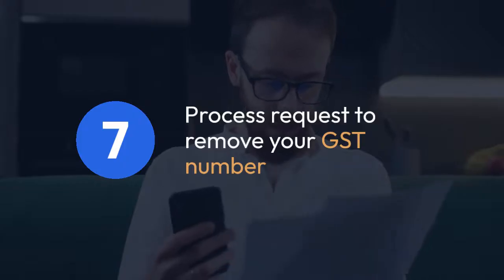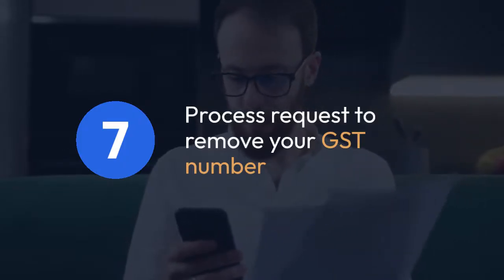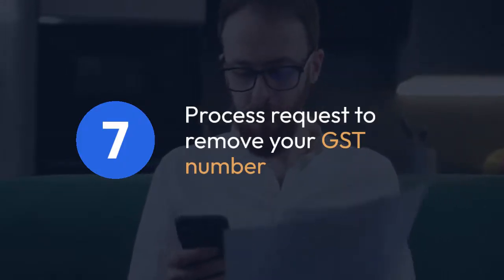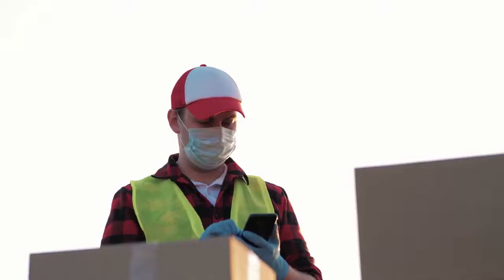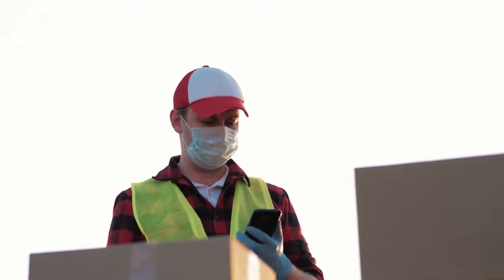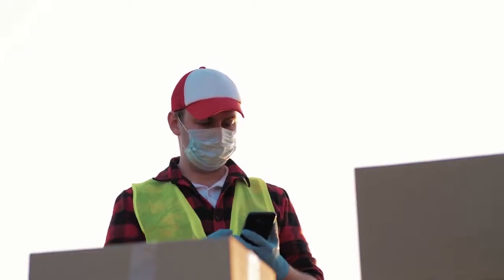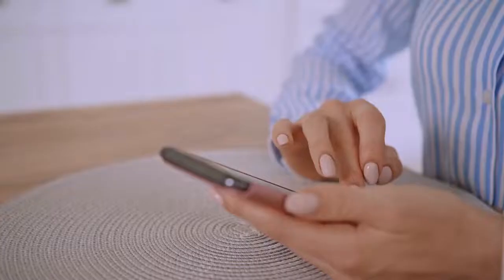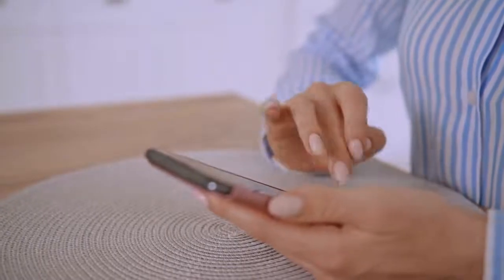How to remove GST number from Flipkart app?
In this video tutorial, you will learn how to easily remove your GST number from the Flipkart app. Whether you no longer need it or want to update your information, we've got you covered with a step-by-step guide. Watch now to streamline your account settings on Flipkart!